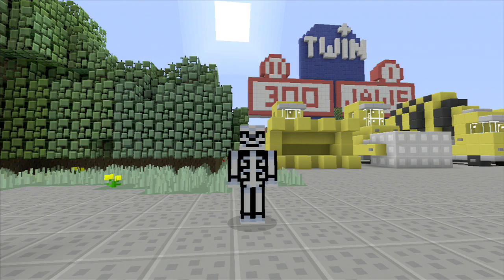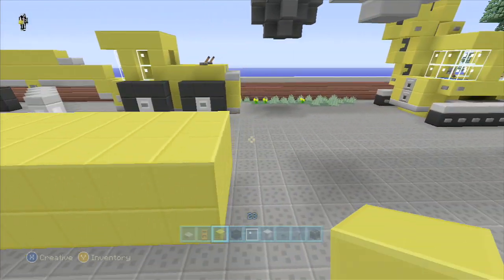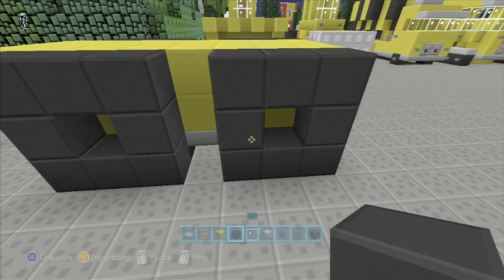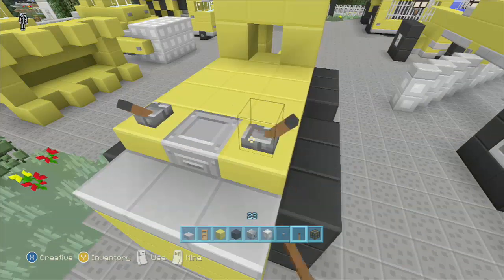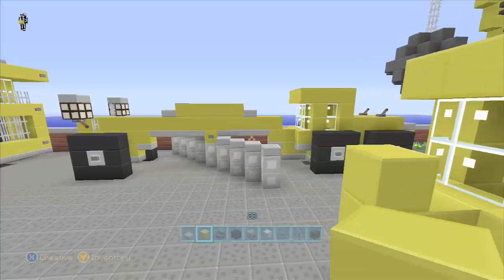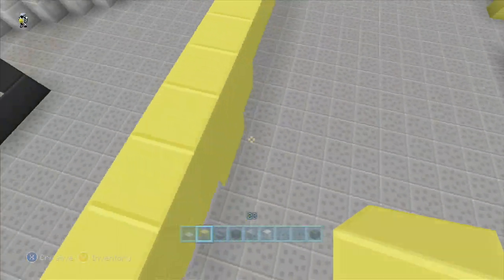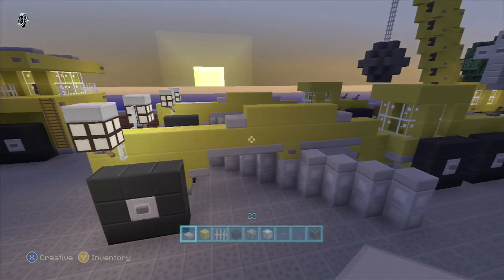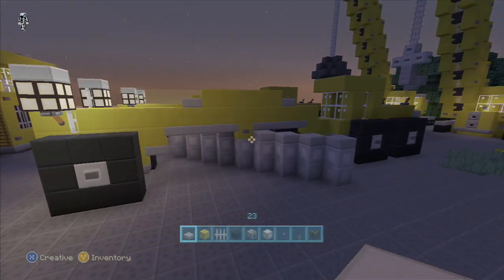SPANKLECHANK'S Minecraft Tutorials: How to make a Road Grader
In this video I show you how to make a Road Grader for your modern city on minecraft xbox 360.